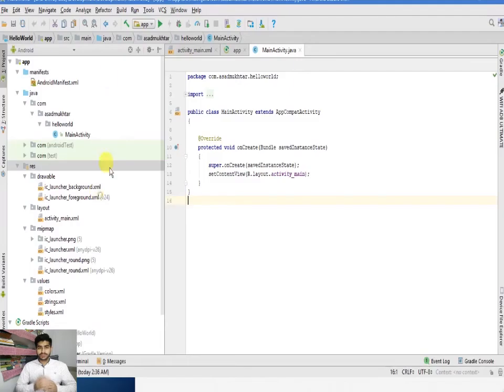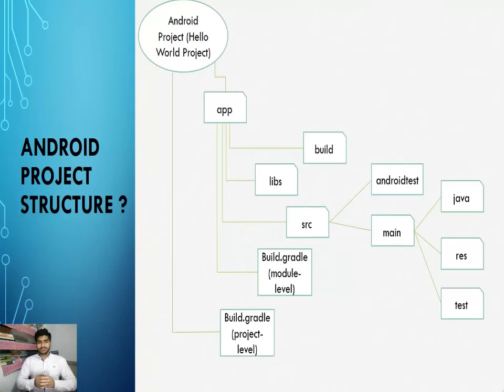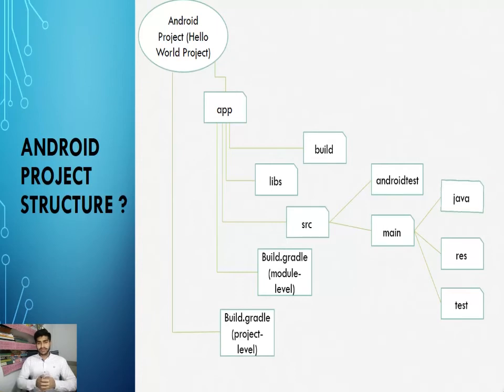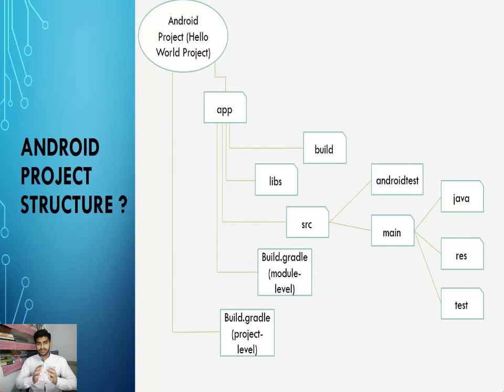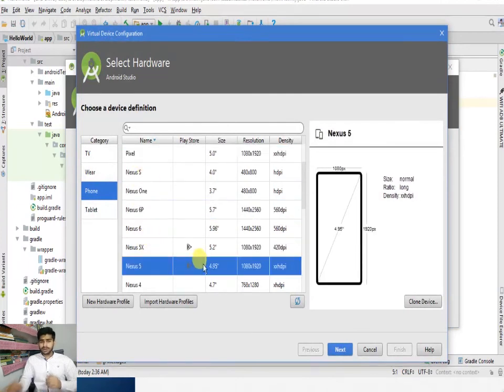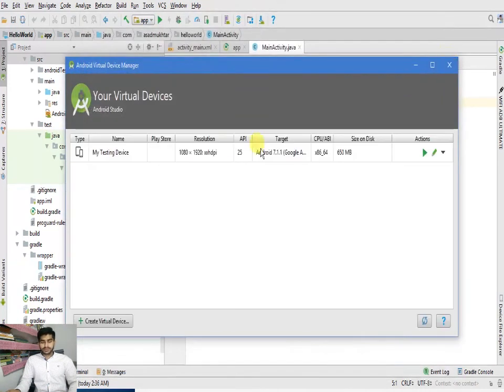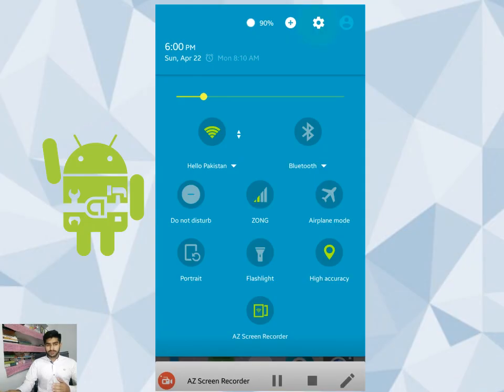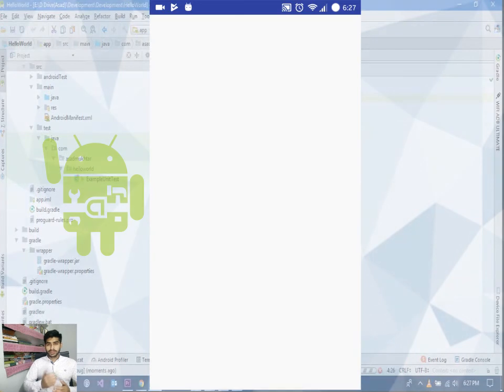Overview of Android Project Structure | Run App on Emulator | Run App on Physical Android Device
Hello Guys, Welcome back to another Informative Video.

   In this tutorial, i will teach you What`s the Android Project Structure, discussion on important files, and directorates.
   How to create Emulator, how to enable USB Debugging on Physical Android Device and how to run your first Android App on Emulator and also on Physical Android Device.

Thanks